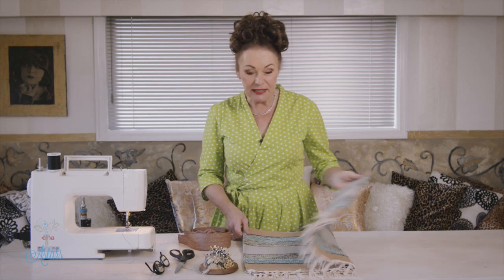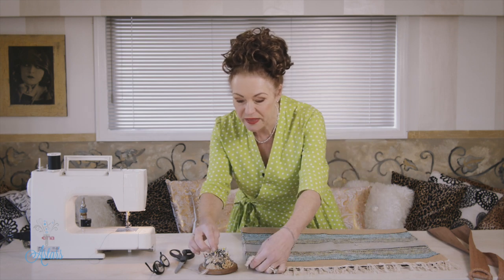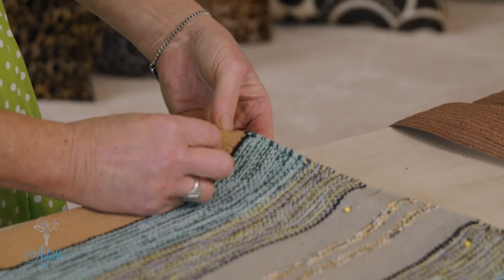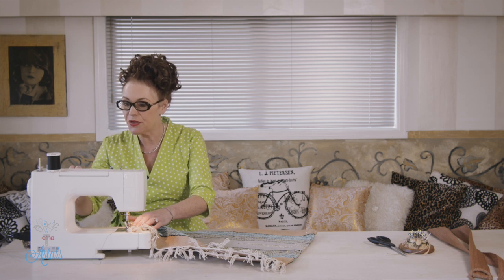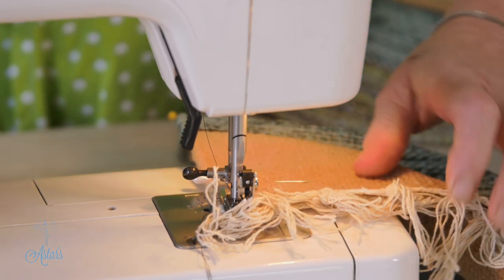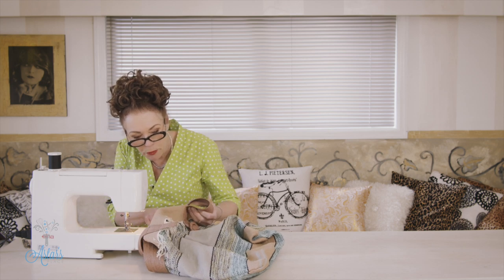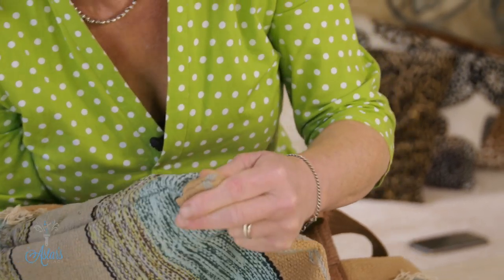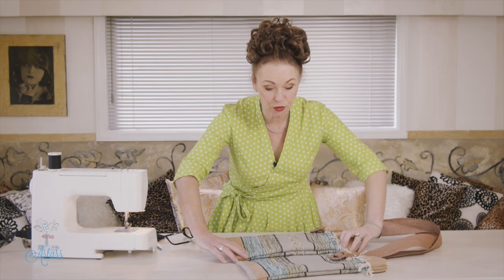How to turn a Fabric Door Mat into a Carry Bag | Easy Sewing Tutorial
Today I've got another easy beginners sewing project – how to turn a cloth or fabric door mat into a sturdy carry bag! For this you will need:
You will need a cloth door mat in a size to suit
Two long webbing-belts
Sewing machine
Matching thread